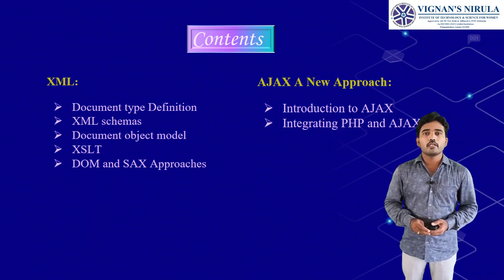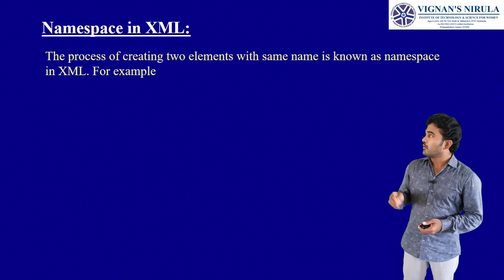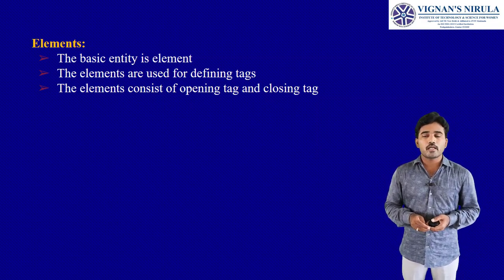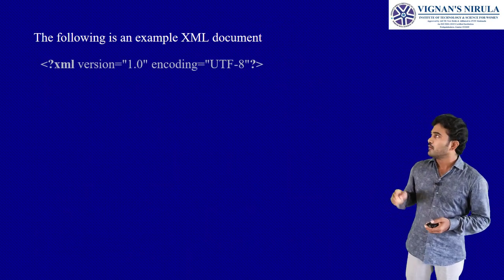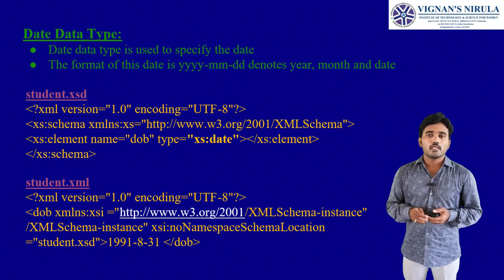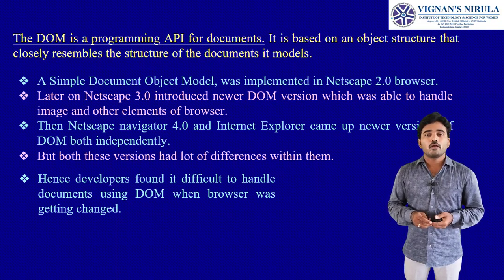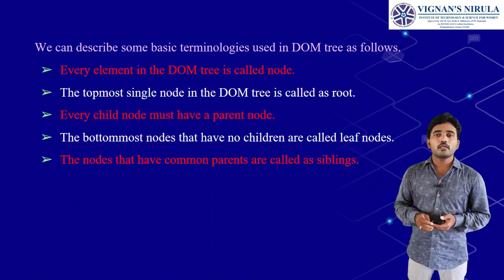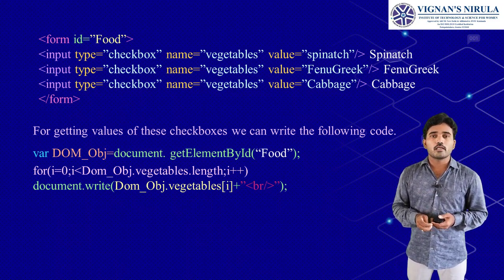XML Introduction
Document type Definition
XML Schema